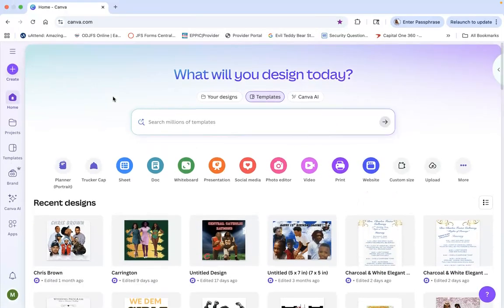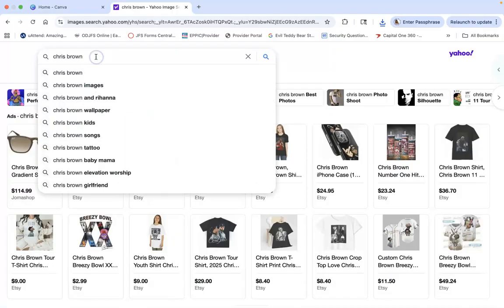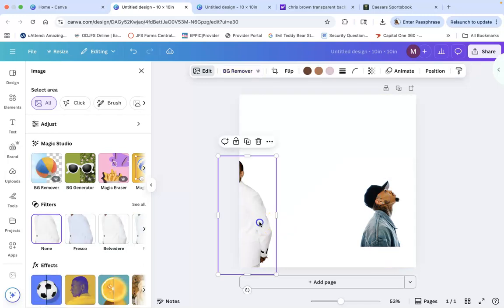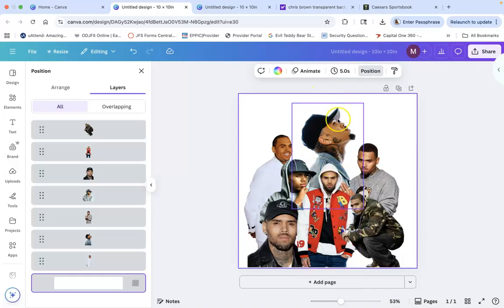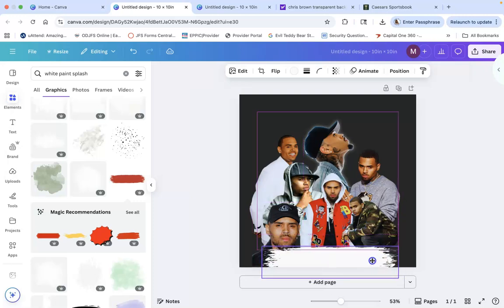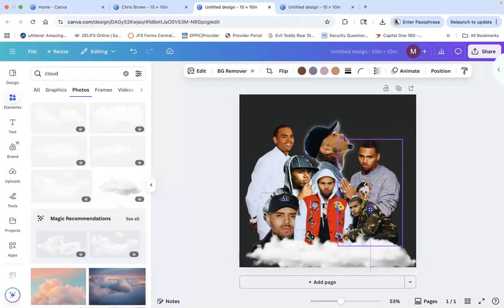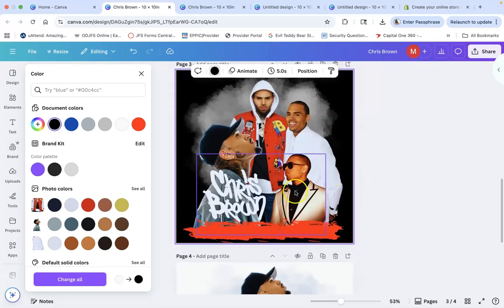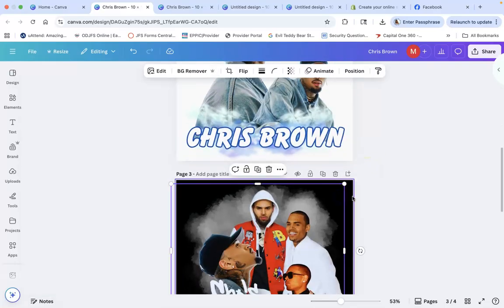How to design a shirt in Canva (Chris Brown)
In his video I will be designing a Chris Brown shirt for his concert.

I upload videos weekly. I love showing my viewers what I have learned while I'm designing my items for my Etsy Shop called Charming Gal Boutique. Also check out all of the other tutorials I have uploaded in the past that are located on this channel. Happy Crafting.

If you want to learn how to use DTF, Cricut, Embroidering, sublimation or sewing machines, or any other crafts please inbox me on facebook and I will send you more information about my beginner one on one classes that I'm teaching on Zoom.

My Etsy (Adult)  Shop - Charming Gal Boutique

A Rae Of Sunshine Children's  Shop

Inbox me on Facebook for Zoom Classes (Sublimation, Sewing, Embroidery, Cricut)

Facebook Group- Brown Girls Craft WIth Cricut

Facebook Business Page- Charming Gal Boutique

My Daughter Designs Beautiful Wooden Signs here is the link to her Facebook Business

Embroidery Supplies
Brother Se625
Brother PE800
Heat N Bond
Cut Away Stabilizer
Tender touch
Tear Away Stabilizer
Sticky Stabilizer
Tear Away Stabilizer sheets for 5x7 hoops
Embroidery Thread
Bobbin Thread
magnetic bobbin
Prewound Bobbin
Curved Scissors
Duck Bill Scissors
Larger Hoop
Hoop Set
Needle 75/11
Puff Foam

Sublimation Supplies
100 percent poly shirts or sublimation coated items
Shirt ruler guide
Sublimation Ink
Heat Transfer tape
Heat transfer dispenser